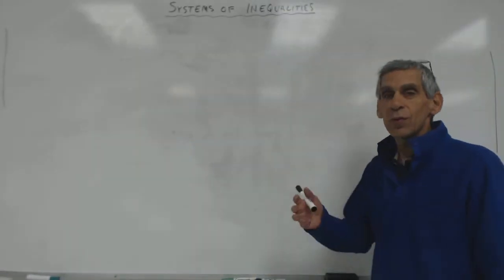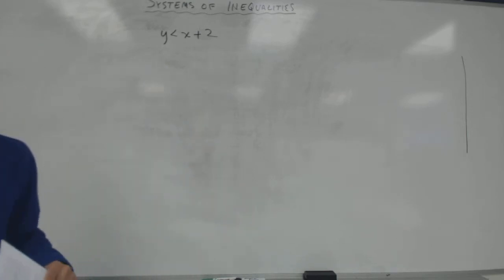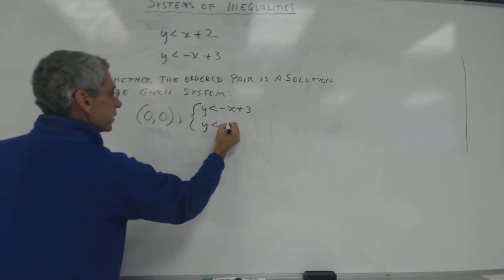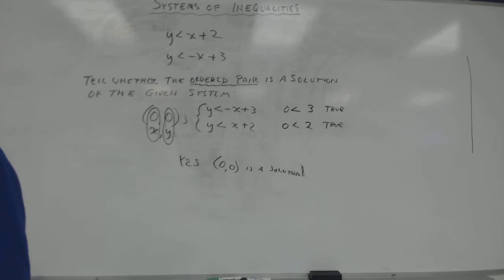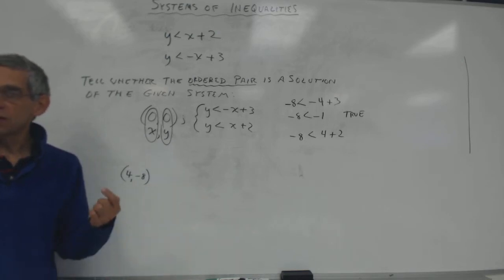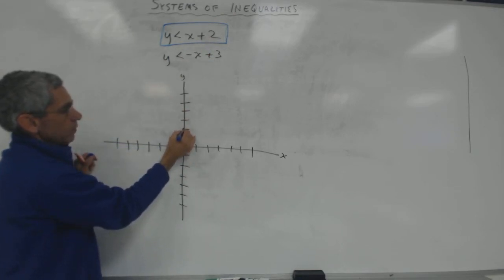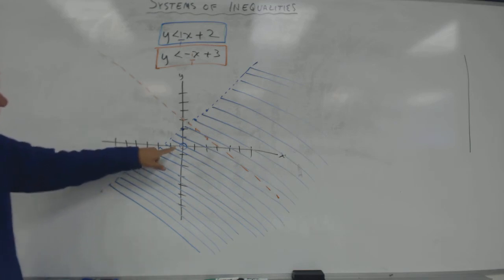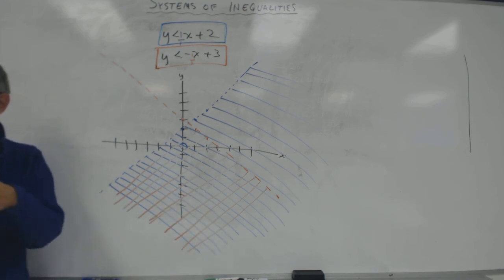11 19 Gary Systems of Inequalities 7th